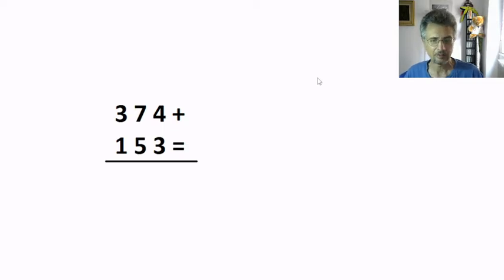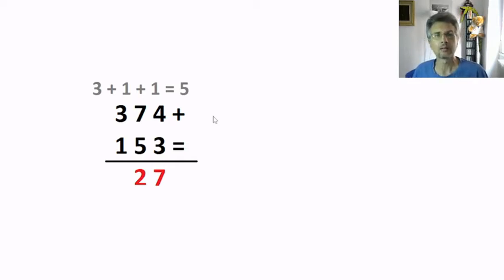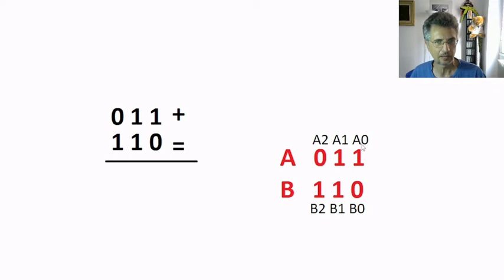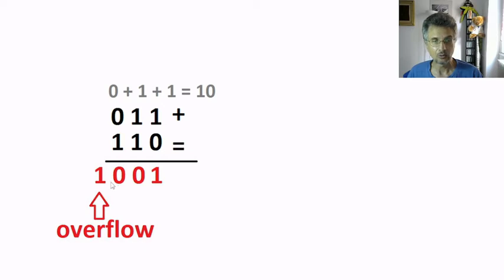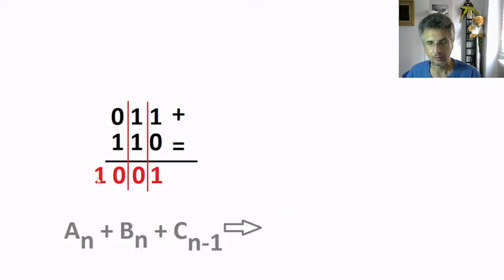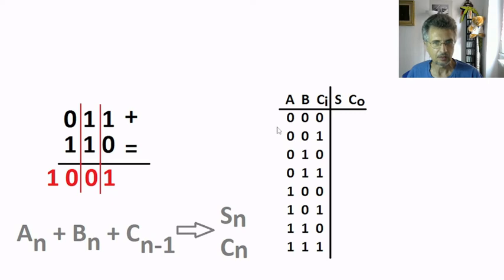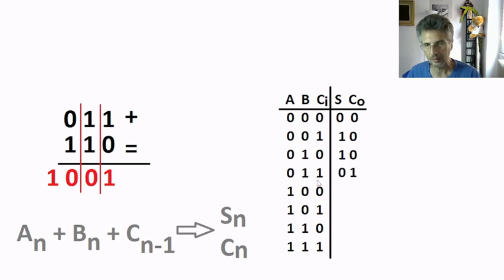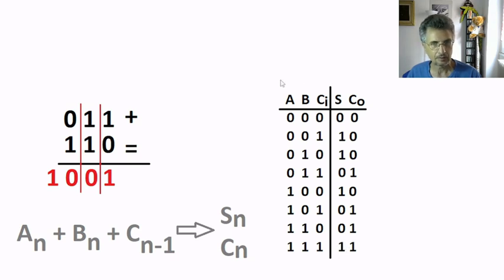FROM BITS TO MICROPROCESSORS - BINARY ADDITION (Lesson 17)